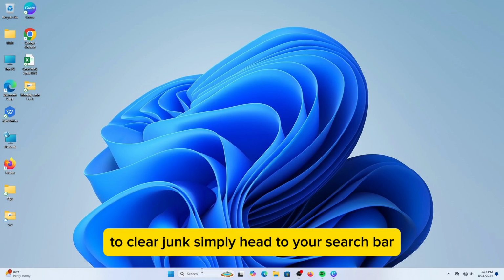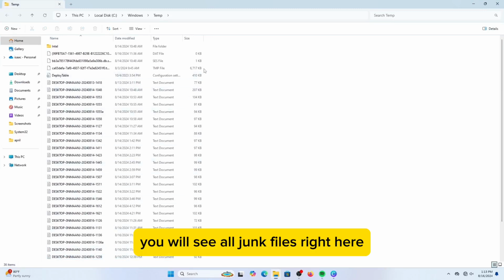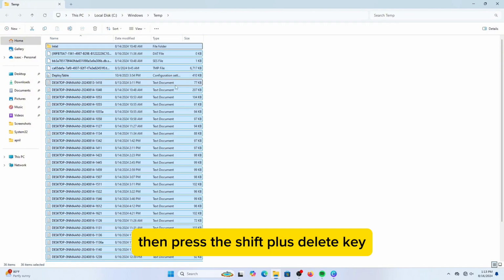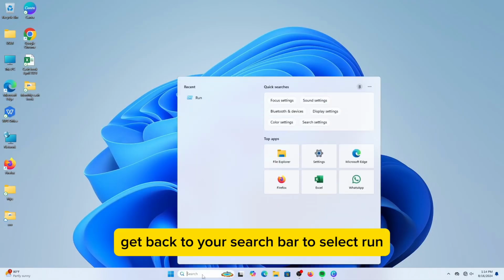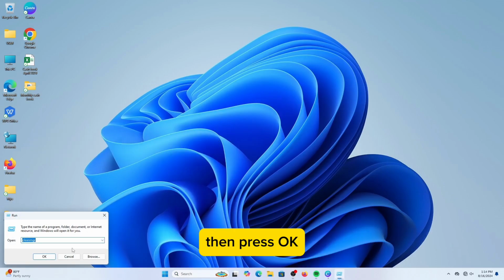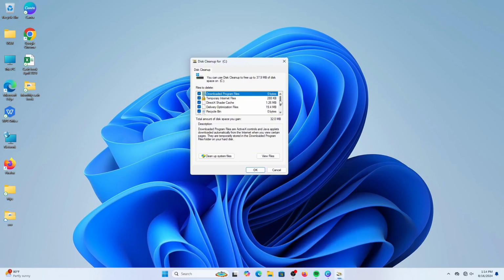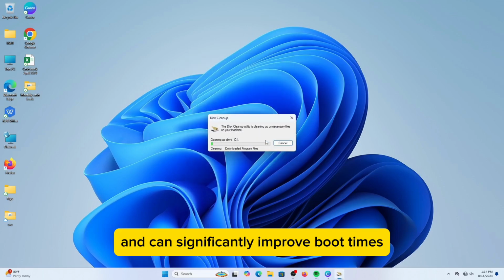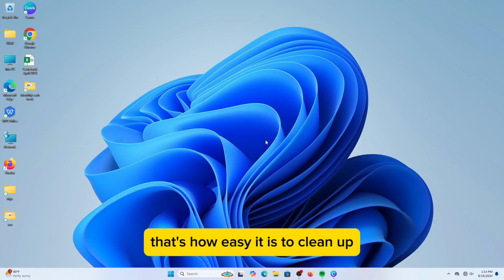Clear Junk Files From Your Windows 11 | Make Your Computer Run Faster (2025)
In this Simple video tutorial, am going to share with you how to clear junk files and make your computer run two or more times faster than usual. This is essential for maintaining optimal performance and stability. Over time, files like temporary data, cache, and unused applications accumulate, consuming valuable disk space and slowing down your system.

Clean up all junk on your windows 11 device